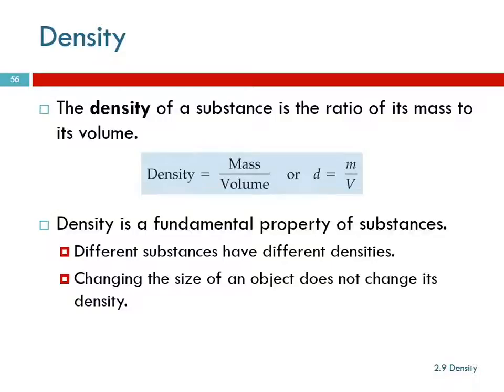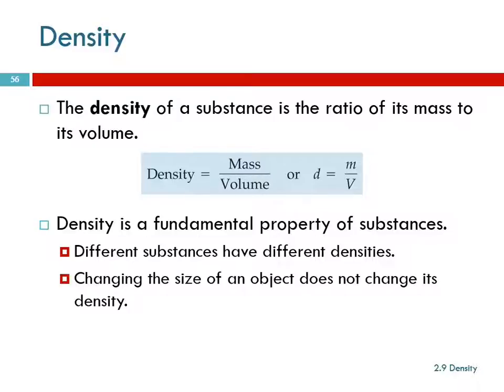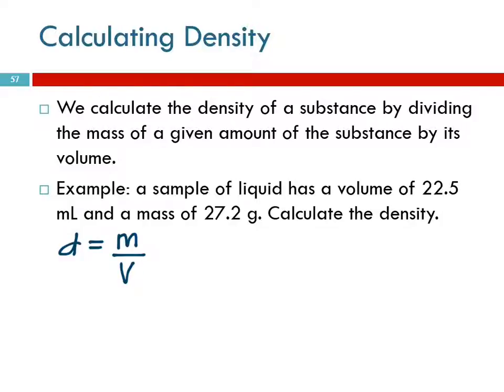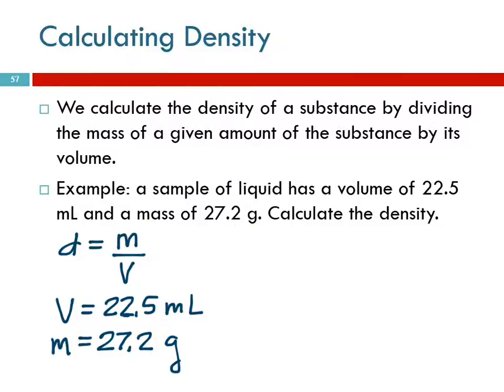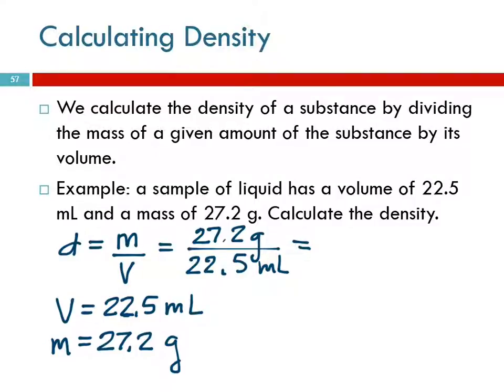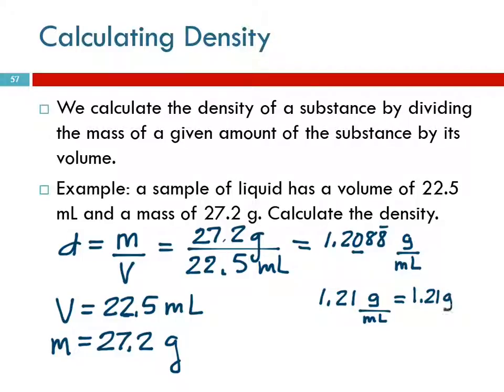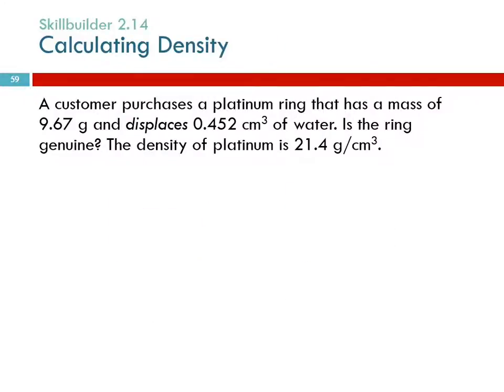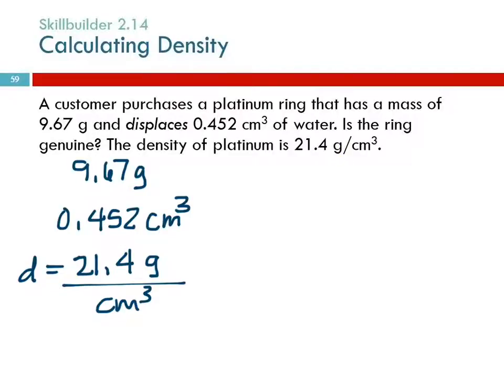2.9 Density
8/27/15